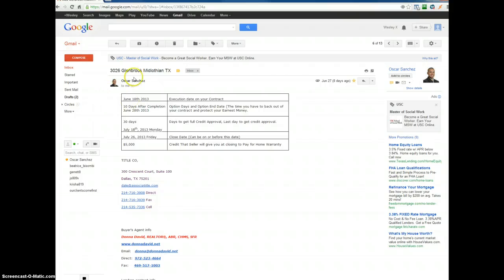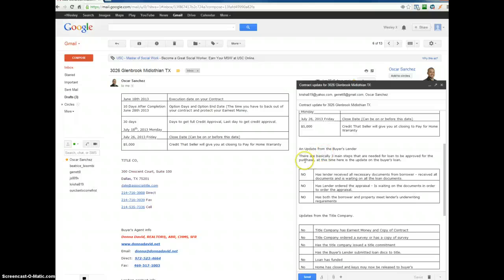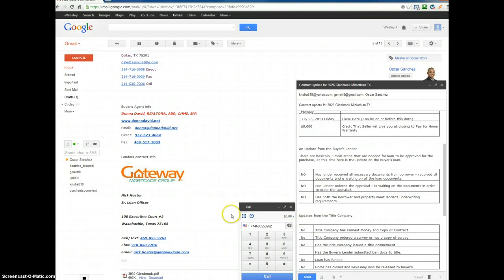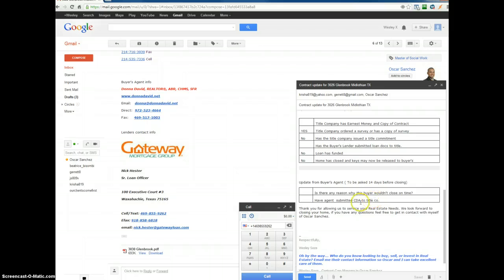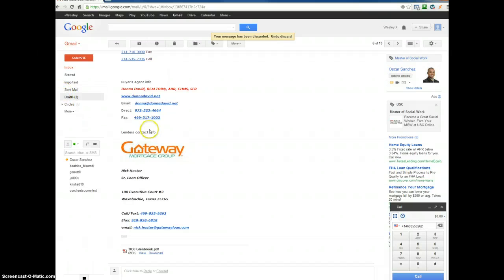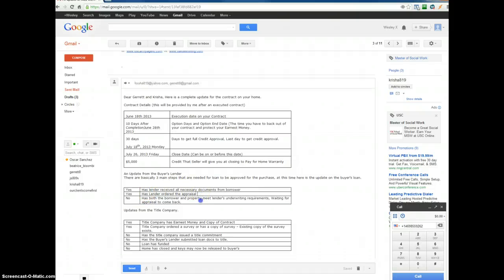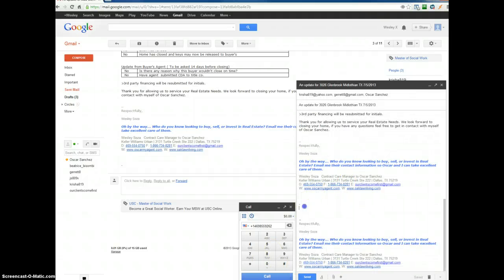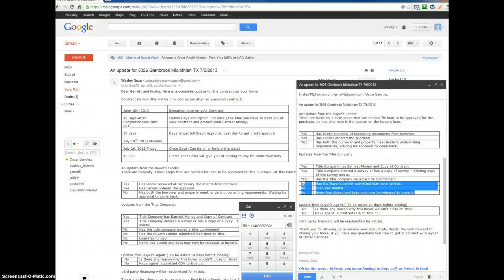Update for Listing Under Contract Training Video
Update for Listing Under Contract